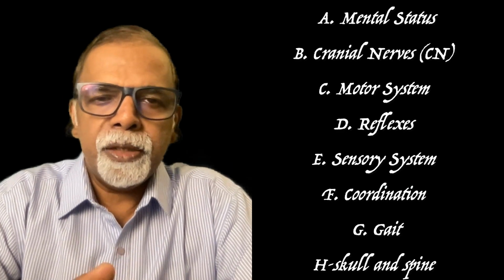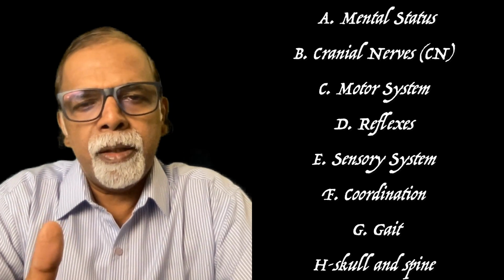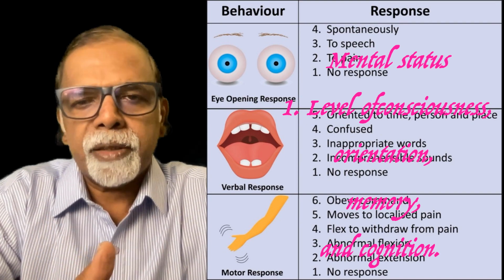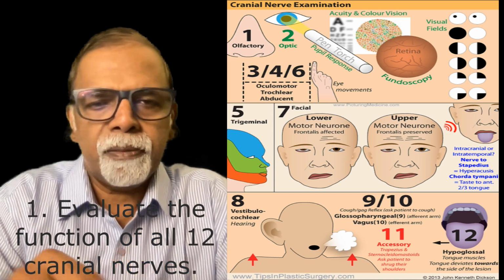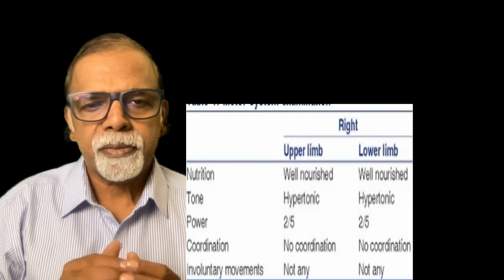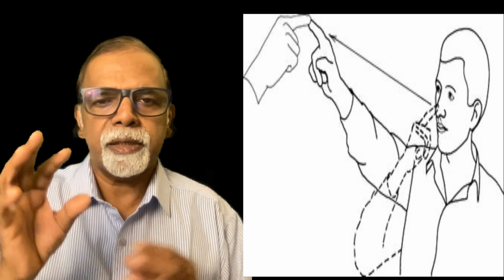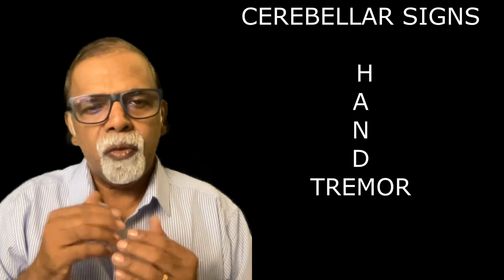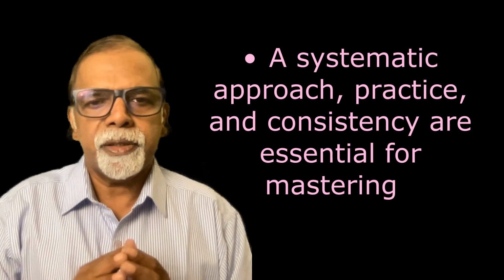Neurology Simplified -The Neurologic ExaminationI Introduction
The Neurologic Examination
I. Introduction
• The neurologic examination is a complex and challenging assessment.
• Mastery is crucial for neurologists and specialists but fundamental components are essential for all clinicians.
• An organized and systematic approach is essential to avoid errors.
• Learning through practice and consistency is key.
II. Sequence of the Neurologic Examination A. Mental Status B. Cranial Nerves (CN) C. Motor System D. Reflexes E. Sensory System F. Coordination G. Gait
III. Components of the Neurologic Examination A. Mental Status 1. Assessing consciousness, orientation, memory, and cognition. 2. Detecting any signs of confusion, disorientation, or cognitive impairment.
B. Cranial Nerves 1. Evaluate the function of all 12 cranial nerves. 2. Assess visual acuity, extraocular movements, facial sensation, and more.
C. Motor System 1. Evaluate muscle strength, tone, and bulk. 2. Check for muscle atrophy, weakness, or abnormal movements.
D. Reflexes 1. Assess deep tendon reflexes (e.g., knee-jerk reflex). 2. Check for pathological reflexes (e.g., Babinski sign).
E. Sensory System 1. Evaluate sensory modalities (e.g., light touch, pinprick). 2. Detect any areas of hypoesthesia, anesthesia, or abnormal sensations.
F. Coordination 1. Observe fine motor skills, rapid alternating movements, and point-to-point movements. 2. Check for dysmetria, tremors, or other coordination deficits.
G. Gait 1. Assess the patient's ability to walk and maintain balance. 2. Look for abnormalities in gait, such as ataxia or weakness.
IV. Minimal Neurologic Screening Examination
• A brief examination that can be completed in 3-5 minutes.
• Focus on essential components to screen for neurologic abnormalities.
• Useful for patients without specific neurologic symptoms.
V. Additional Points to Note
• Describe findings clearly in documentation.
• Detect subtle CNS abnormalities through careful comparisons.
• Reproduce activities that trigger symptoms during the examination.
• Tailor tests to the patient's specific complaints for assessing changes over time.
VI. Conclusion
• The neurologic examination is a critical tool in diagnosing neurologic disorders.
• A systematic approach, practice, and consistency are essential for mastering this complex assessment.